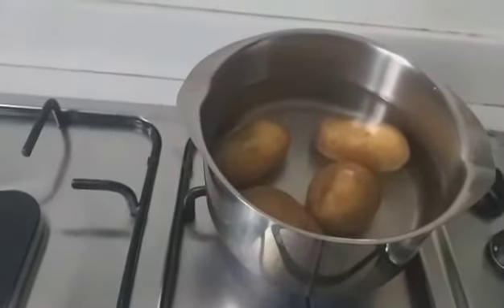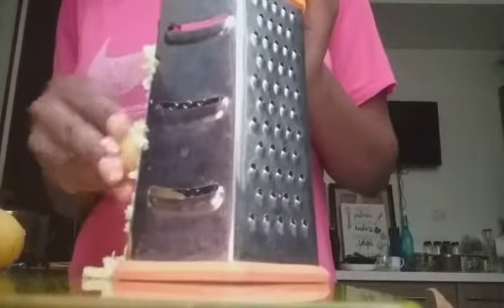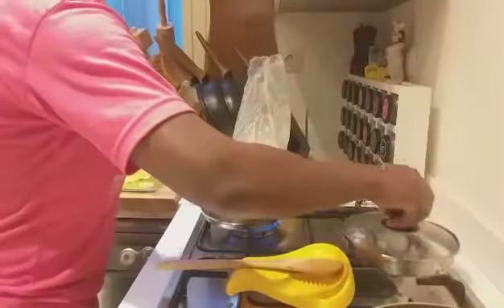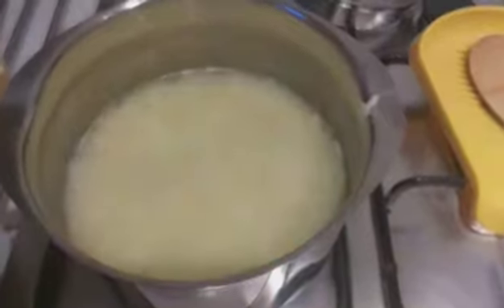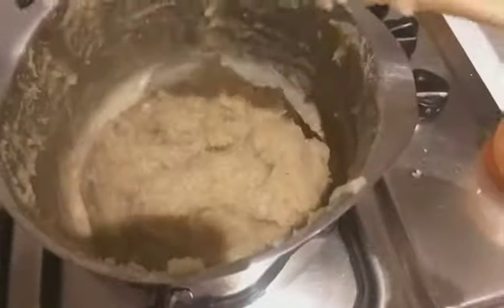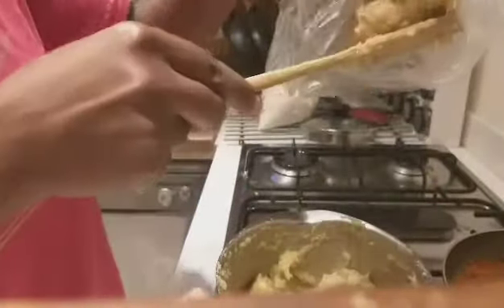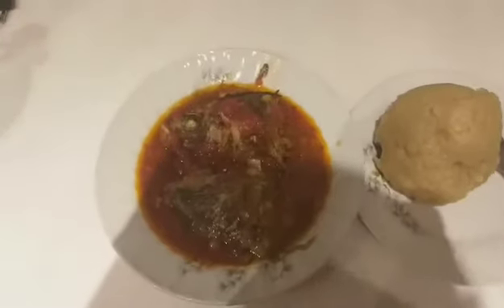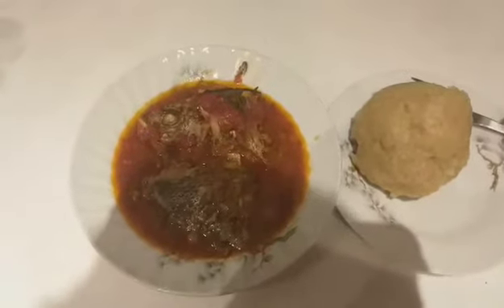My first time to cook Fufu! /watch and learn with me How to cook Fufu. Nigerian dish.